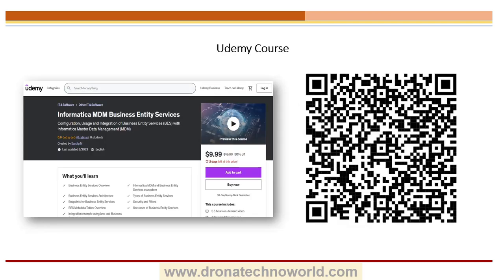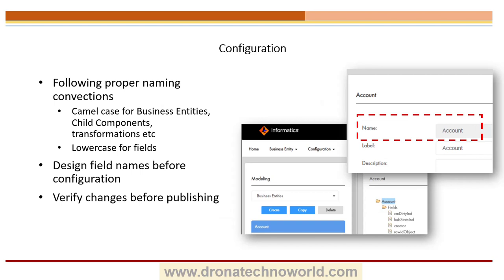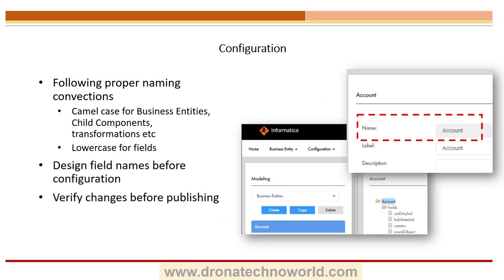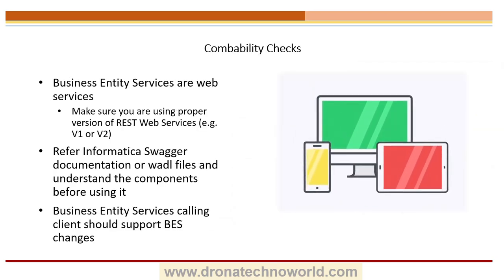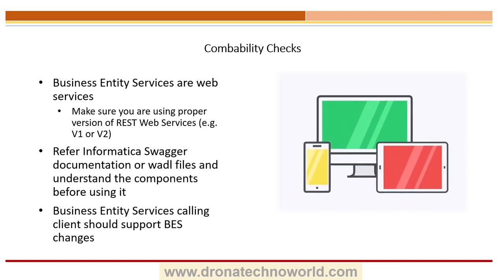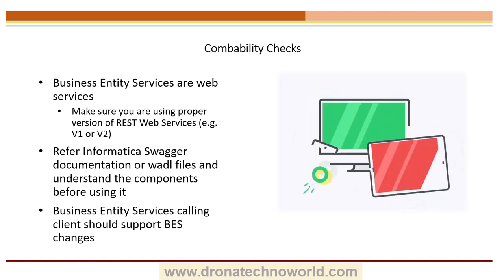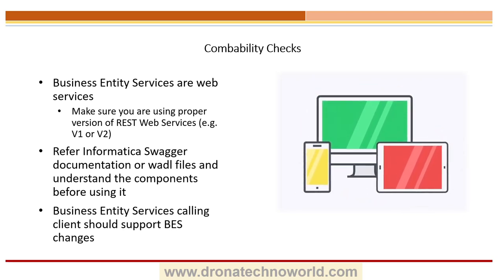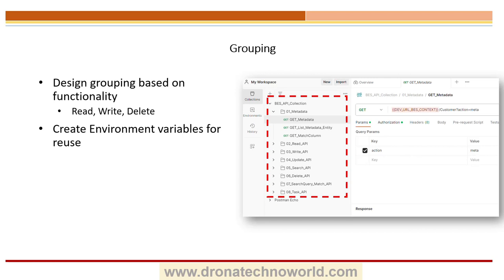Informatica MDM Business Entity Services - Best Practices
In this video tutorial on Informatica MDM - Business Entity Services, we will explore about various best practices.